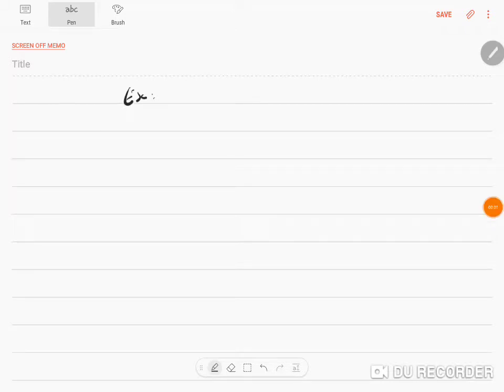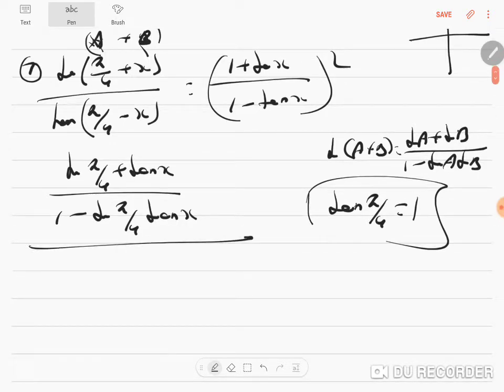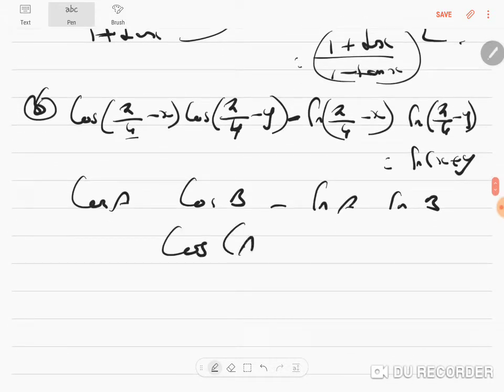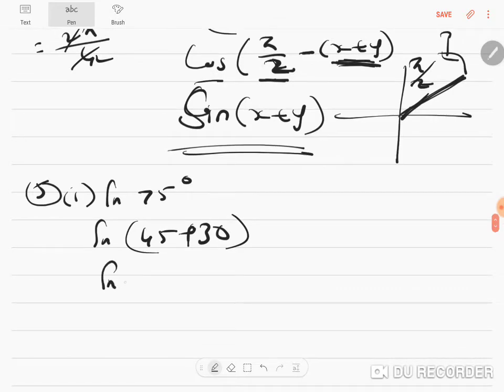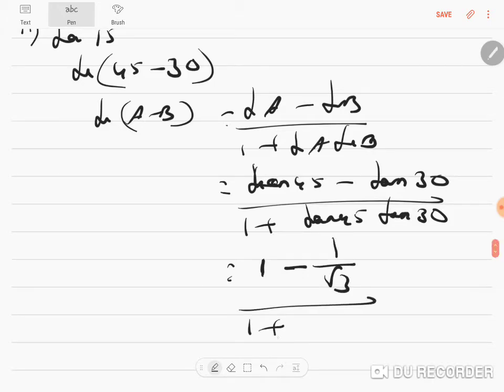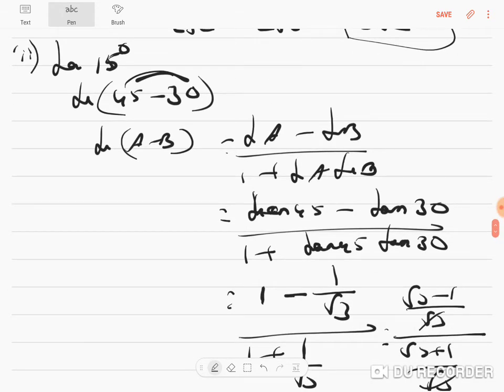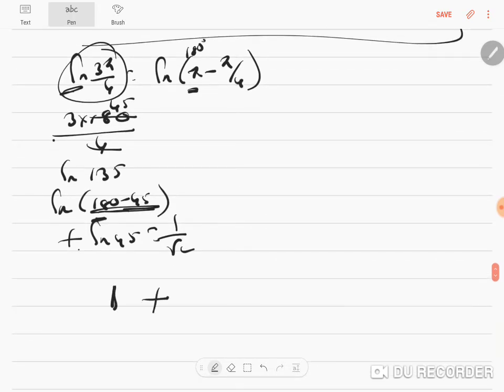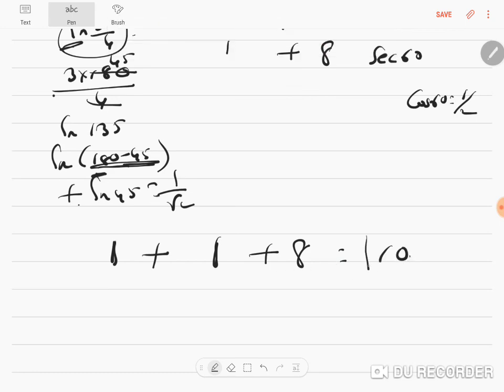Cbse 11th exercise 3.3 sums 4th till7th